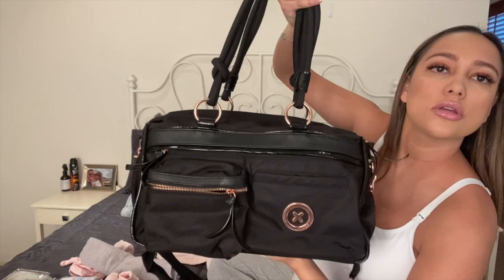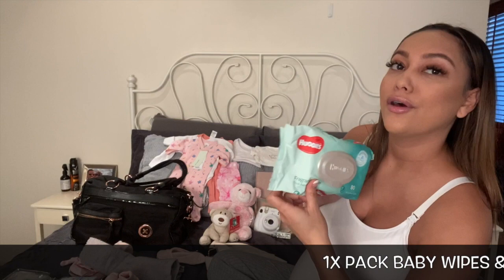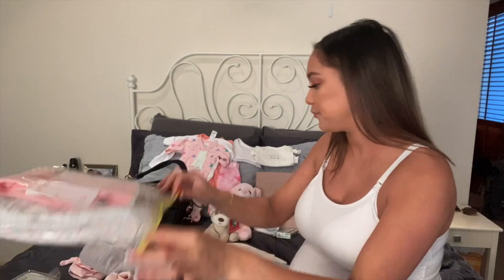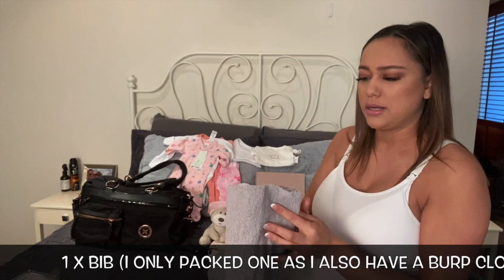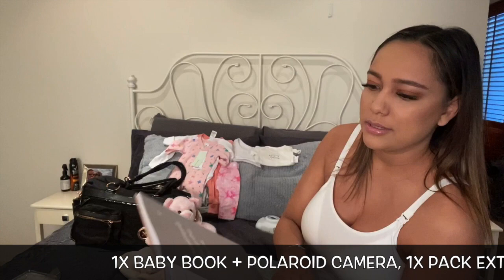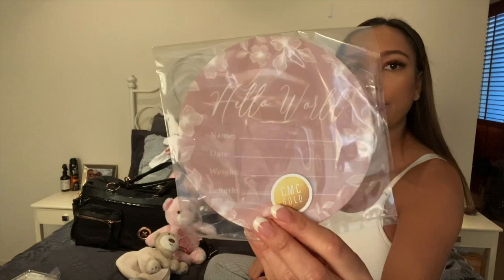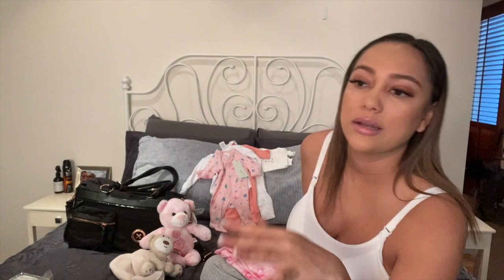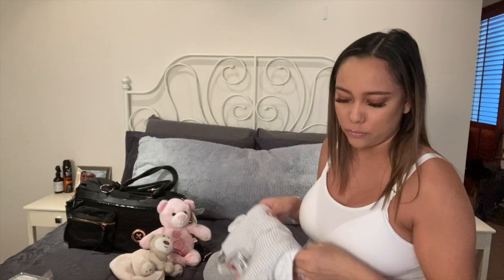BABY HOSPITAL BAG